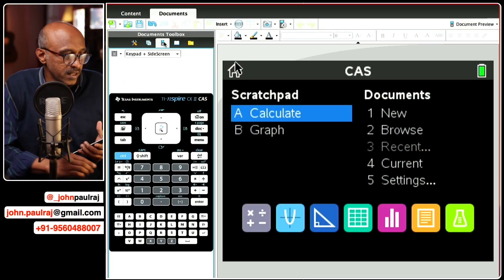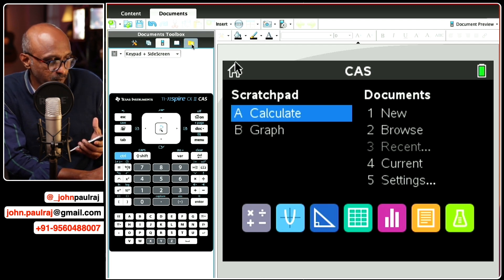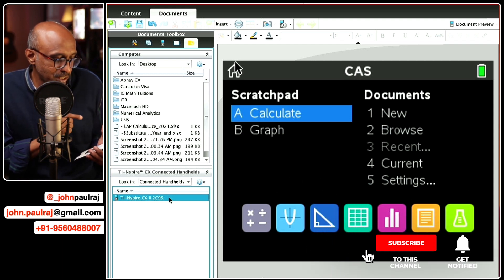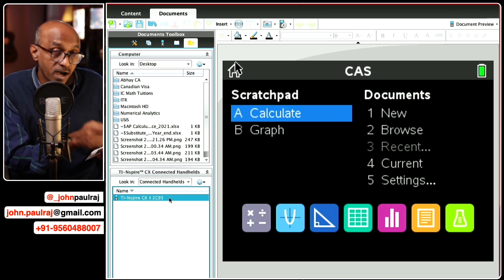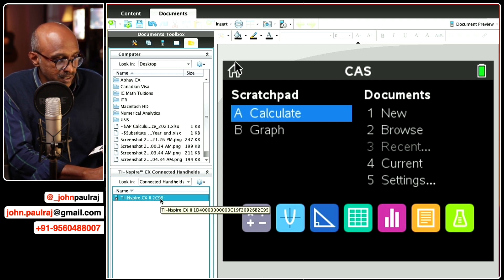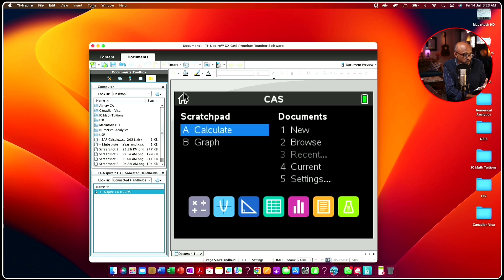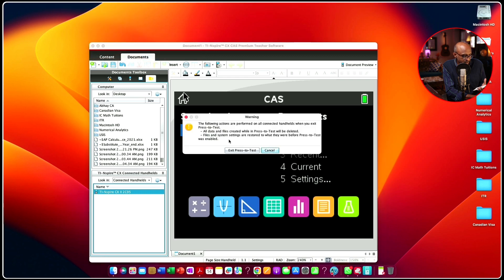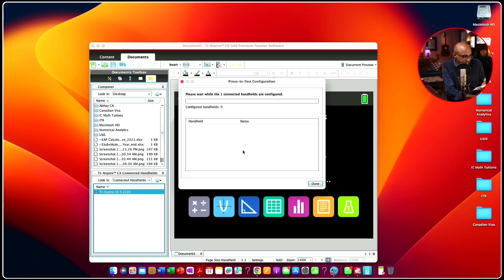Exit Press To Test on TI Nspire CX-II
In this video I'll show the easiest possible way to get your tinspirecx-ii handhelds out of the Press To Test Mode (examination mode).